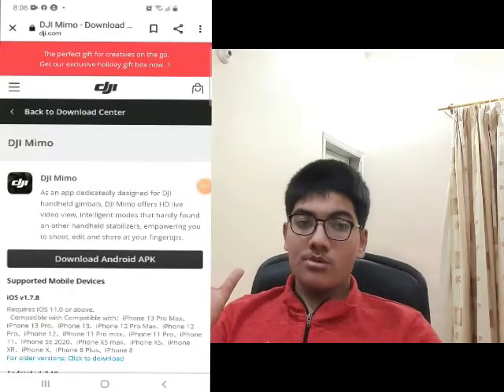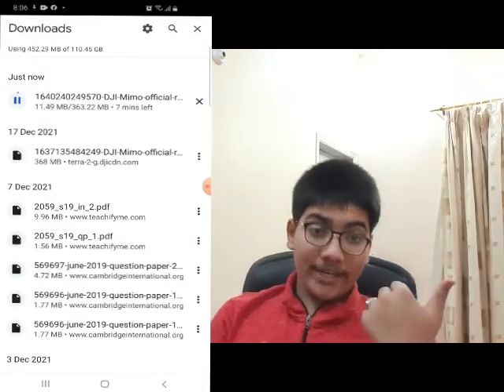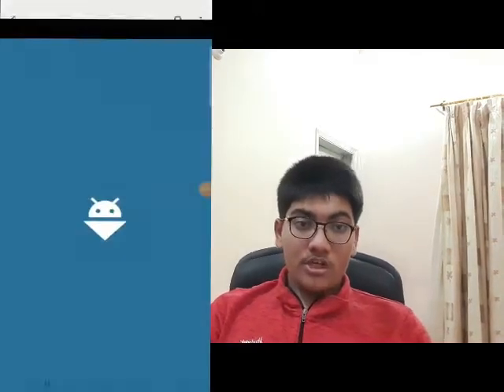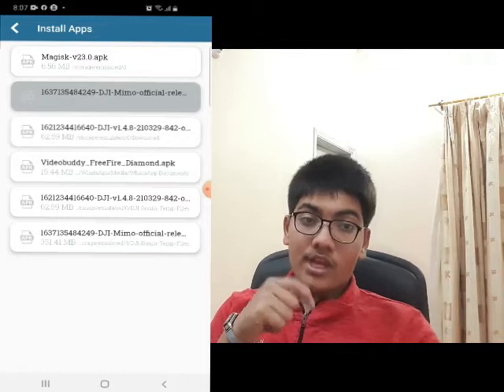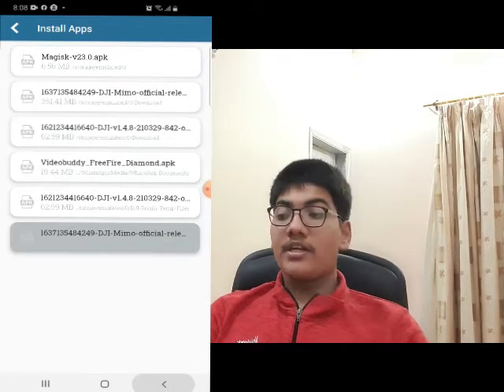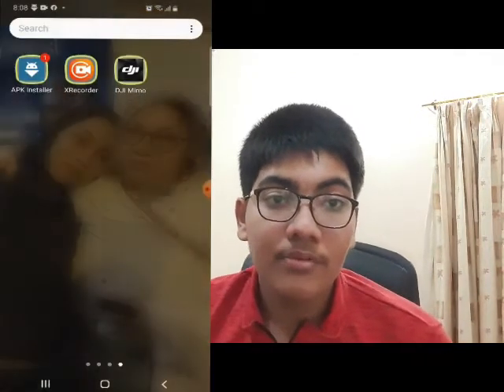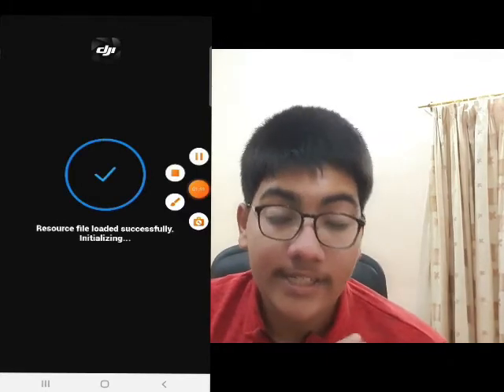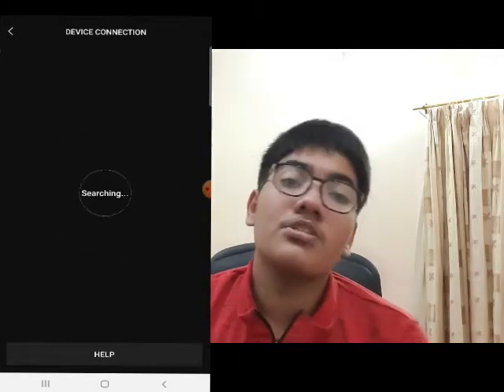How To Download Dji Mimo App in 2022 | Where is the app | All points discussed in this video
Android 7 is preferred for dji Osmo 4  and Osmo 5 .
Osmo 4 will not be detected if you have android version 6.